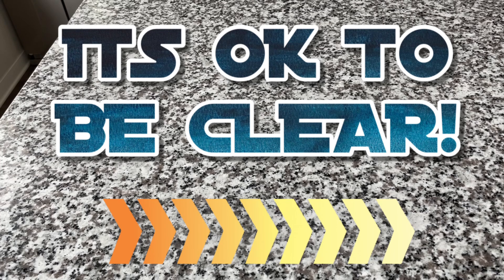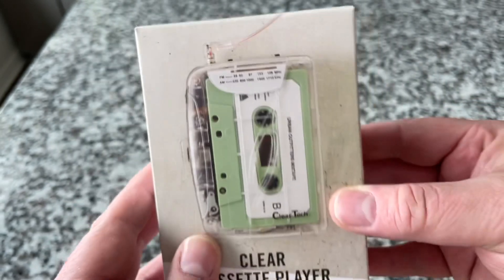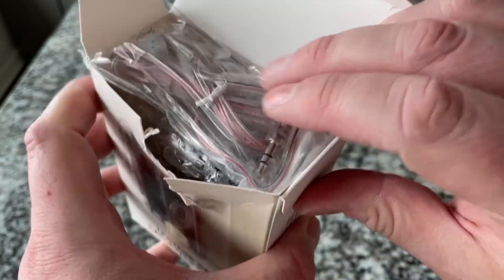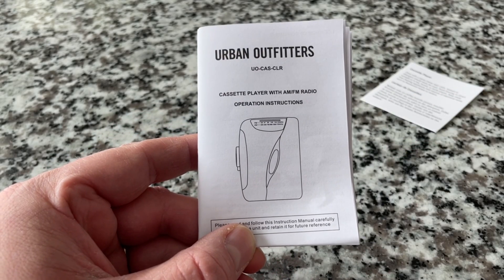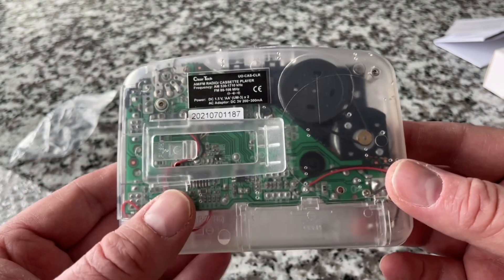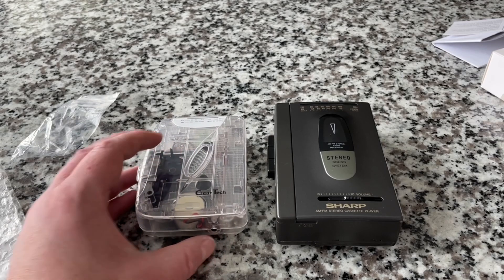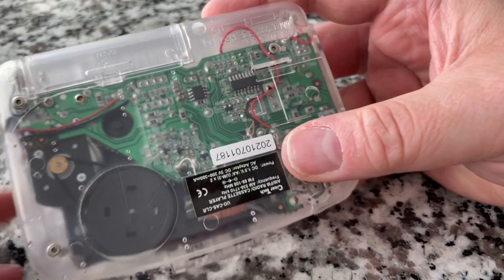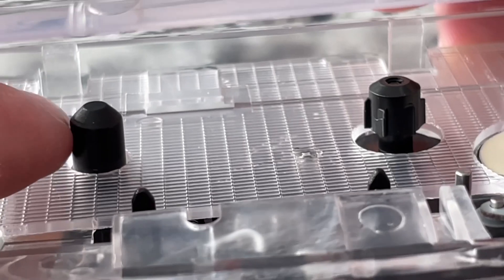Urban Outfitters Clear Cassette Player - Unboxing & Review!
Can a modern Clear Tech brand cassette player from Urban Outfitters stack up to my vintage unit?  Let’s find out!

Record-ology
Littleton, CO
80162